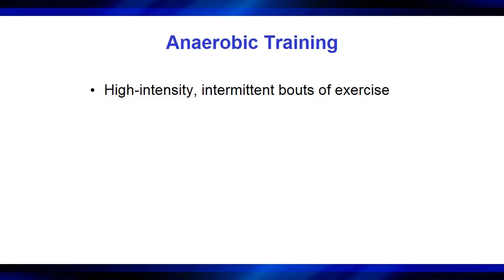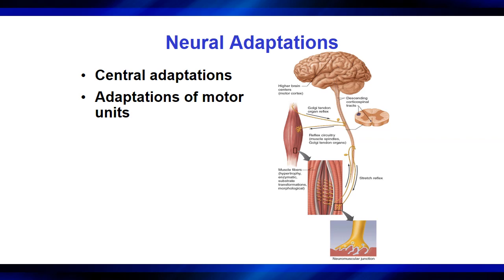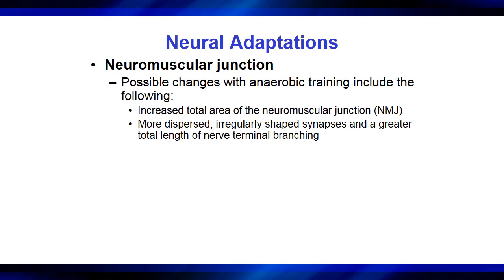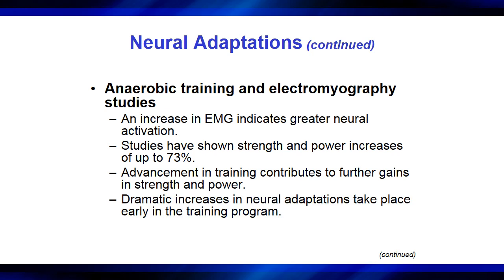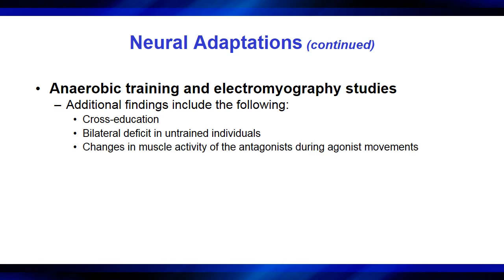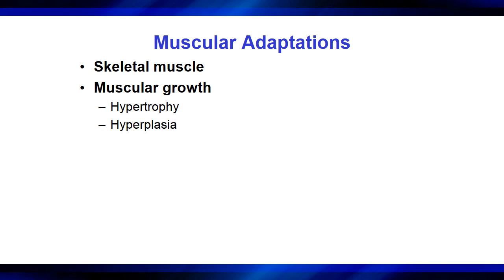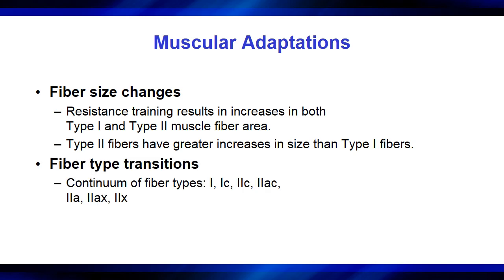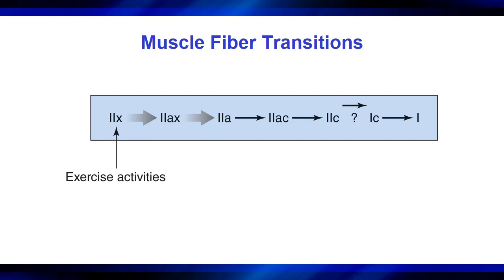Adaptations to Anaerobic Training Programs HSC 240